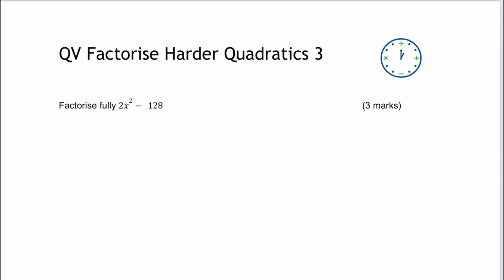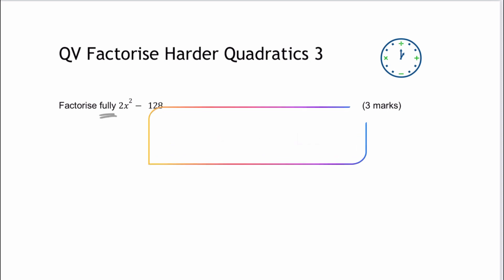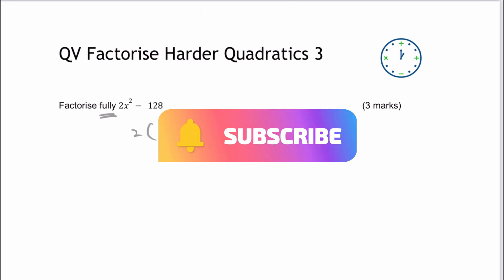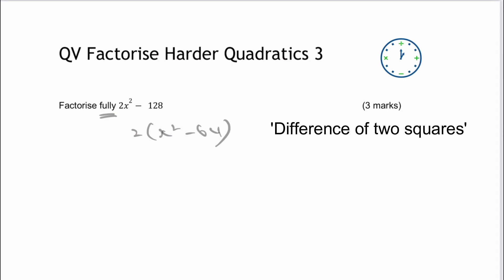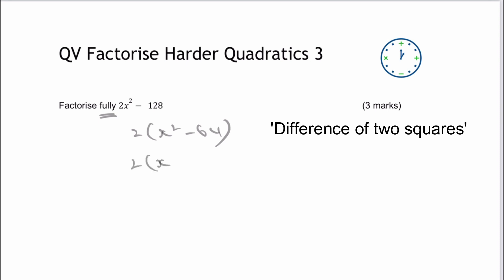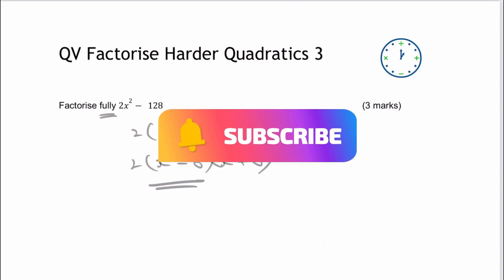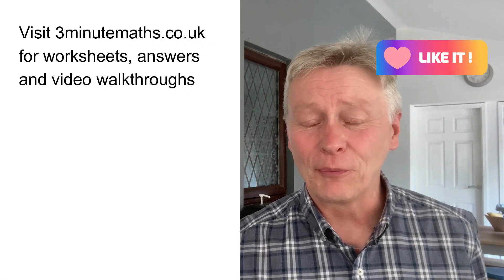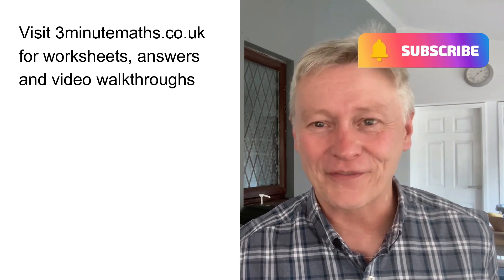Factorise Harder Quadratics 3 - Quick Video GCSE Maths - Grade 7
This video is on factorising harder harder quadratics for GCSE maths, and is aimed at around grade 7.

Here's the question:
Factorise 2x^2 - 128

You can download the worksheet for factorise harder quadratics questions from 3minutemaths, although please do

Visit  @3 Minute Maths  for a full range of quick reminder and GCSE maths walkthrough videos.